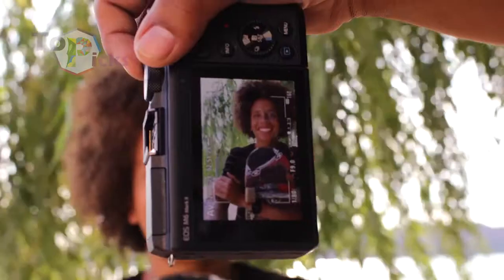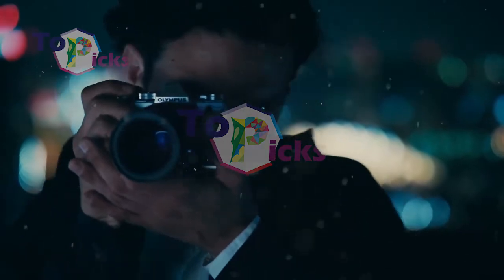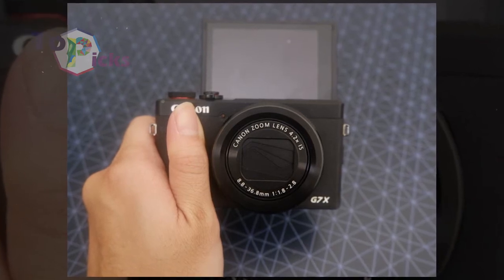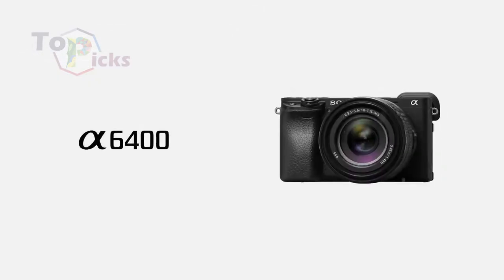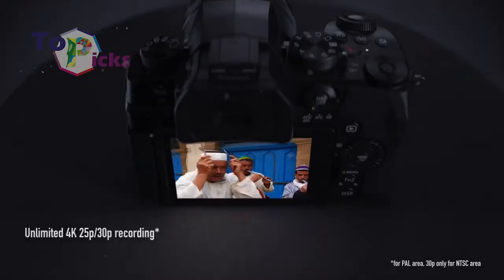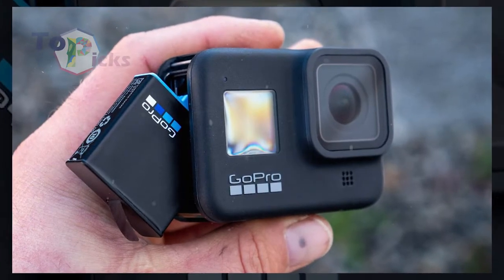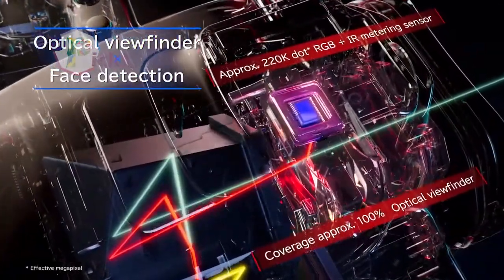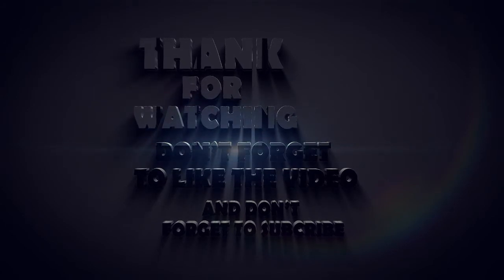10 Best Cameras For Vlogging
10 Best Cameras For Vlogging

Some people nowadays wanna pursue a career as a vloggers, but buying a great camera to start off their vlogging career can complicated. On today’s video we have list 10 Best cameras for vlogging

1. Olympus OM-D E-M5 Mark III
This Olympus OM-D E-M5 Mark III is a top-spec vlogging camera which is covered in a retro case. It offers a solid image quality, lightweight build and a comprehensive feature set. The hand-grip could be bigger, but the polycarbonate construction is lightweight enough to be hold all day. The 20.4MP Four Thirds sensor on this camera can delivers reliable continuous tracking that is supported by on-chip phase detection autofocus.

2. Canon PowerShot G7 X Mark III
Has been popular amongst vloggers, Canon’s G7X currently has a new family member, PowerShot G7 X Mark III. This camera also comes with a very capable 20.1 megapixel one-inch sensor equipped with uncropped 4K video recording, and a microphone socket. This  G7X III can be used to stream directly to YouTube. This camera also has a USB charging  feature that will make it convenience for those who shoot a lot of 4K videos.

3. Sony A6400
This camera from sony comes with 4K features while also support S-log3 and S-log2 that will help a lot on post-producers. There’s also 4K HDR (HLG) for instant playback and Sony’s Imaging Edge Mobile app that can transfer video to your smartphone. This camera also has flip-up 16:9 touchscreen that supported straightforward Front-on. In addition, the A6400’s advanced autofocus system also has superb subject tracking. This camera also has microphone input.

4. Canon EOS M6 Mark II
This small and light camera from canon is a great travel companion. it’s housing a high-resolution 32.5 megapixel sensor as the 90D DSLR. With Dual Pixel CMOS AF and uncropped 4K video recording, it is also packed with microphone input socket.

5. Panasonic Lumix G90/G95
this camera from panasonic is packed with 4K video recording feature, plus microphone and headphone sockets for perfect sound. There are a lot of lenses that are compatible with the Micro Four Thirds system, so you can paired this camera up with any lenses you preferred, while the 14-140mm f/3.5-5.6 lens which you can buy as part of a kit is enough for different shooting scenarios.

6. Sony A6100
This A6100 is packed with new tricks for Youtubers enthusiast. This camera is packed with 4K shooting video feature, with 30fps 100Mbps footage taken from the full sensor width, with no pixel binning. There’s also Full HD, and slow-mo at up to 120fps. This sought-after camera is also packed with an external microphone port, as well as a hot-shoe on top.

7. GoPro Hero 8 Black
This camera is packed with improved stabilization, a new microphone and a more streamlined app to support recording and outputting.  it is also a perfect option for those who love trekking up mountains, diving under water or biking across uneven terrain.

8. Canon EOS M50
If you love shooting in 4K, you probably need to avoid this Canon EOS M50 due to mandatory 1.6x crop when shooting in this mode. But if you're making the switch from a smartphone and don't mind shooting in 1080p, then this camera can be a fine option. Equipped with a 24.1MP APS-C CMOS sensor, this M50 was Canon’s first camera to ship with the DIGIC 8 processor. This compact and accessible camera also comes with a microphone input, vari-angle touchscreen and range of connectivity options.

9. Canon EOS 90D
This camera from Canon is packed with some useful vlogging-type features, including uncropped 4K video recording, mic input and an articulating touchscreen that faces forward for framing. You can also choose canon’s extensive range of lenses and accessories to paired up with this camera.

10. DJI Osmo Pocket
This DJI Osmo Pocket is a great option for those who are only interested in the video side of things. This little camera can records video at 4K/30fps, you can also add a range of optional accessories such as microphone. This camera also packed with useful features such as face tracking.